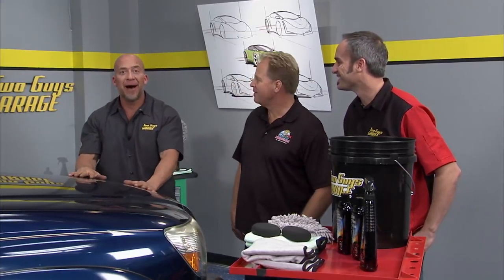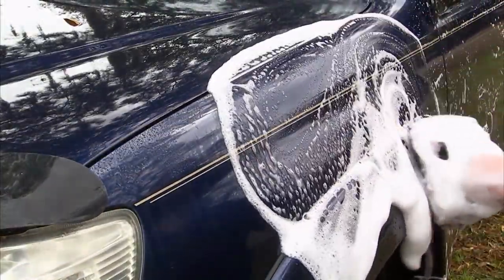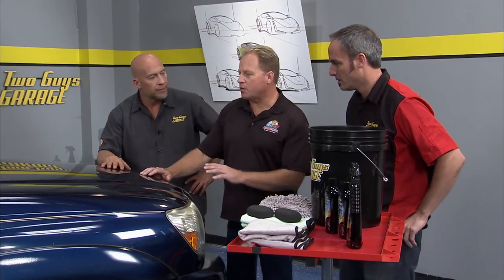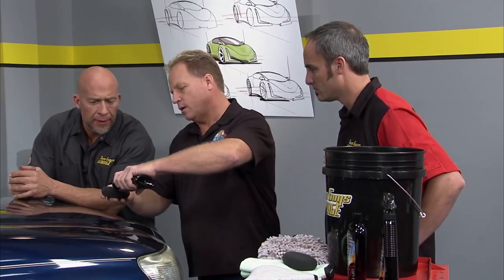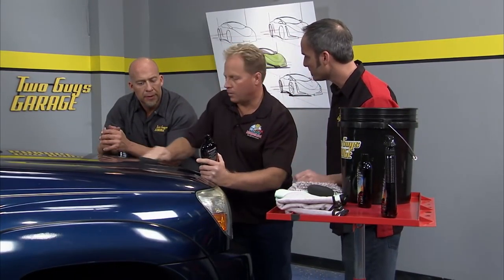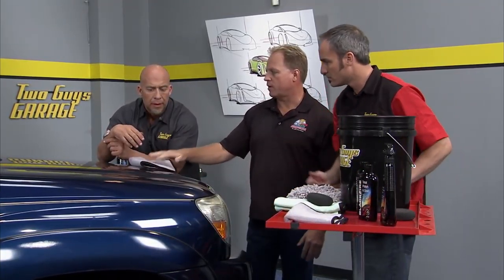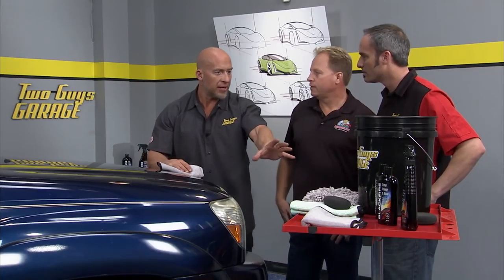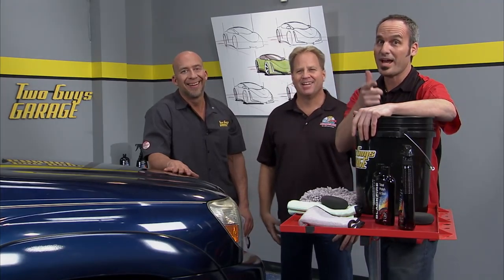Mike Phillips from Autogeek on 2 Guys Garage TV Show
Mike Phillips with Kevin Byrd and Willie B. share how to restore paint using a one step cleaner/wax.